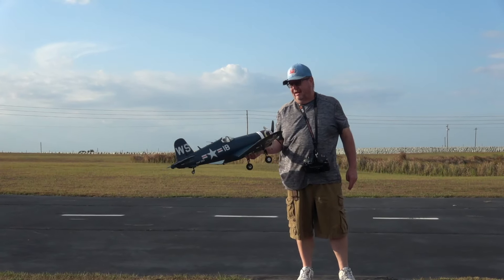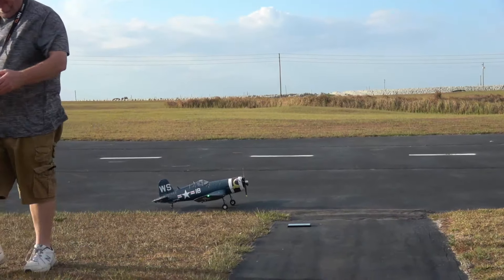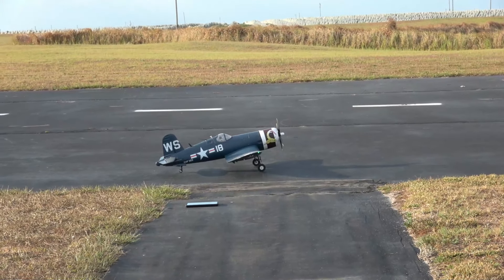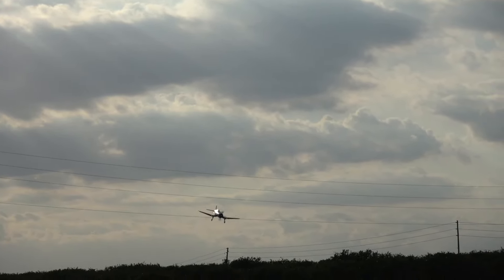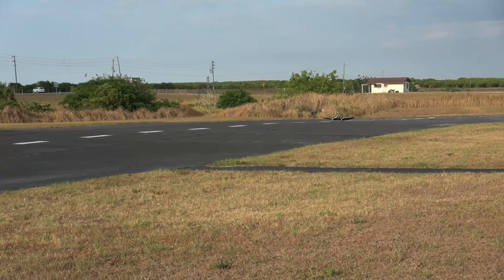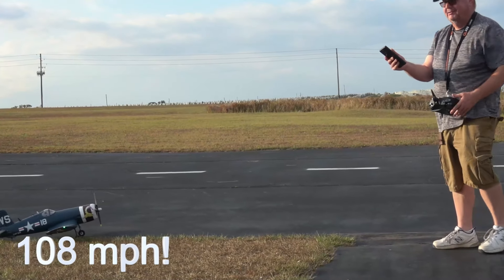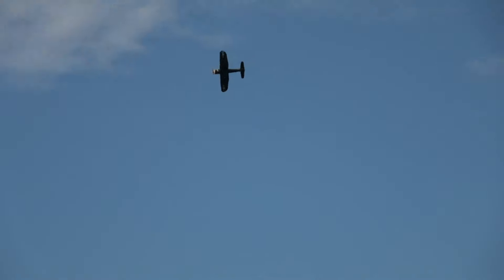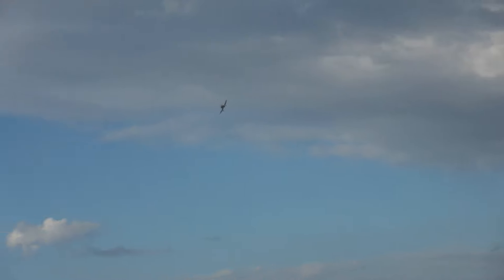ARROWS RC CORSAIR INSANE SPEED RUN REMEMBERED by FGFRC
ARROWS CORSAIR PNP= CODE: FGFRC

ARROWS MUSTANG P-51 PNP= CODE: FGFRC

ALSO FOR ANY FMS PLANE OR ARROWS PLANE (PLANES ONLY)YOU WANT FROM HOBBYZONE USE THESE LINKS AND TAKE $10 OFF THE PRICE BY USING CODE    FGFRC    AT CHECK OUT .

God bless!!